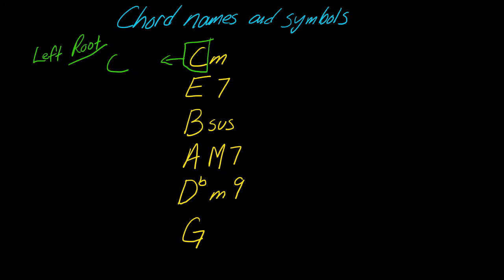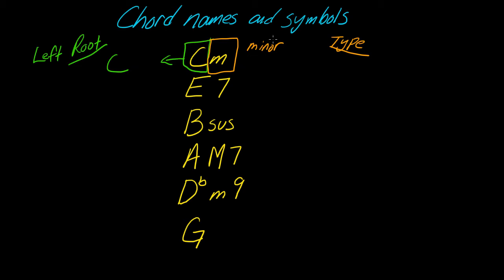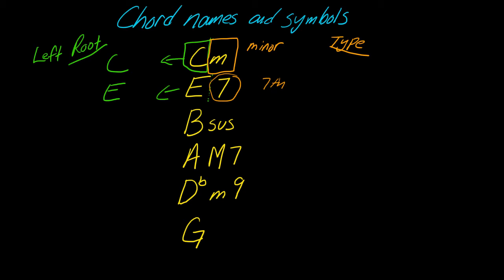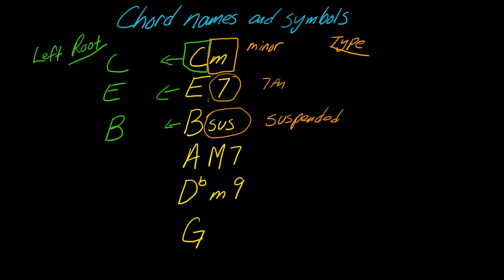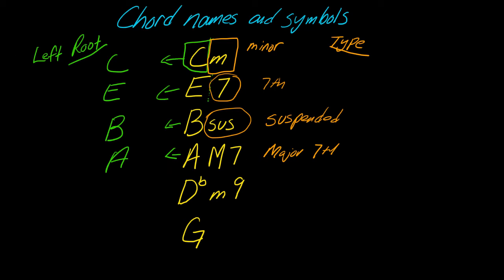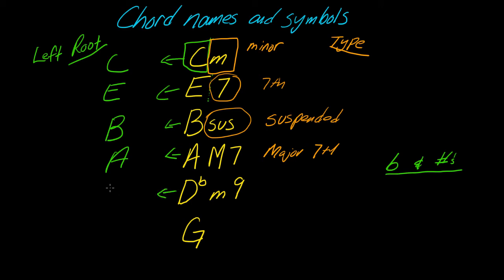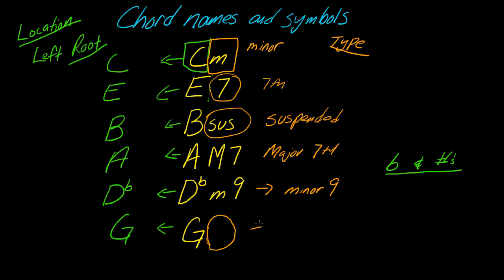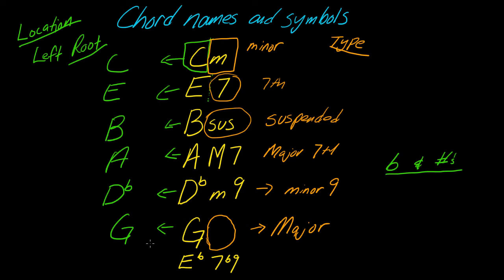Understanding chord names and symbols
Worship Woodshed lesson on chord names and symbols.  There are 2 important pieces of information hidden in chord symbols and this lesson shows you what they are.